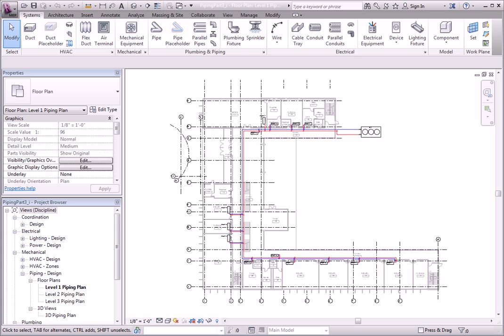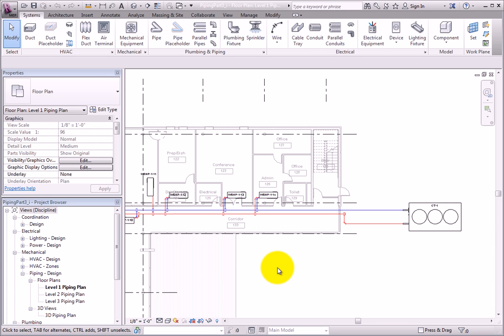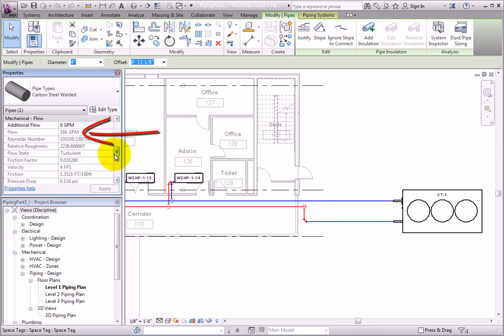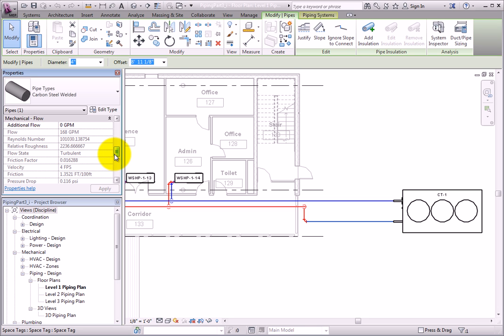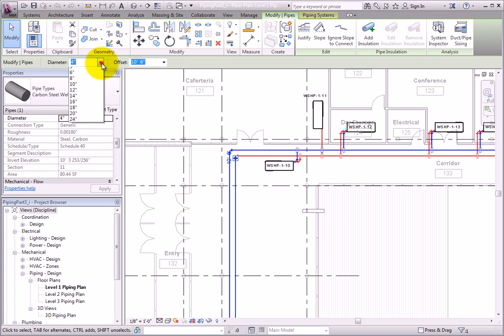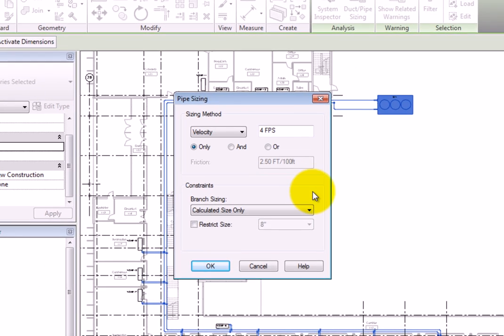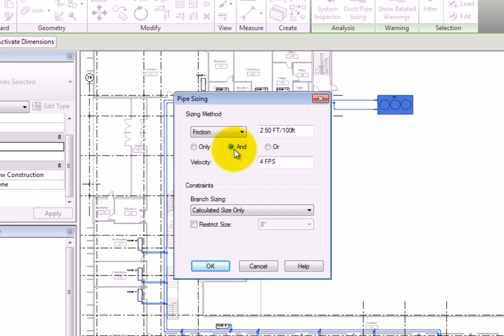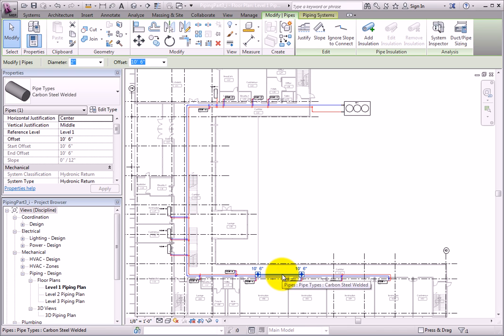4 Sizing Pipe